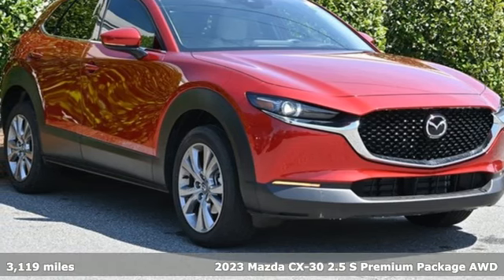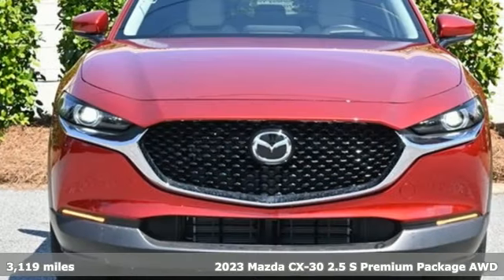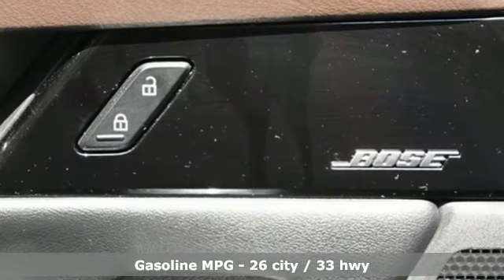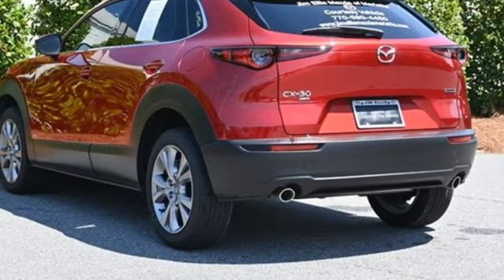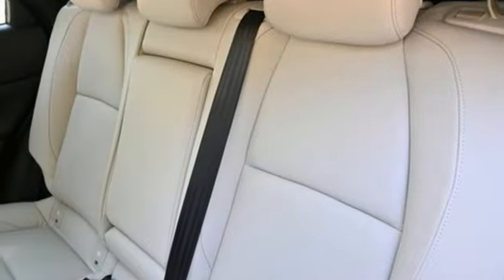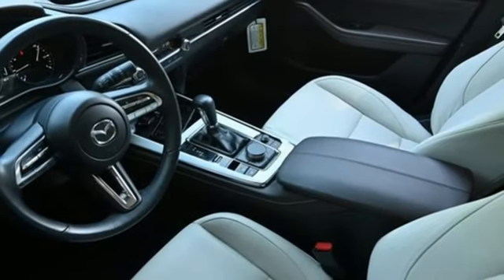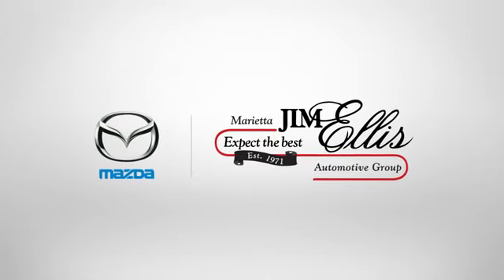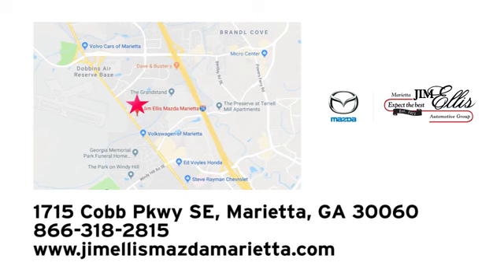Certified 2023 Mazda CX-30 Marietta Atlanta, GA Z66553L - SOLD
Year: 2023
Make: Mazda
Model: CX-30
Trim: 2.5 S Premium Package
Engine: SKYACTIVA® 2.5L 4-Cylinder DOHC 16V
Transmission: 6-Speed Automatic
Color: Red
Interior: White
Mileage: 3119
Stock #: Z66553L
VIN: 3MVDMBDM6PM577443

Address:
1141 Cobb Parkway Southeast